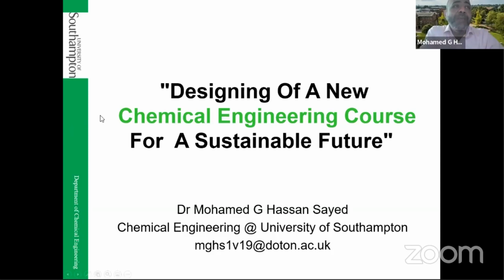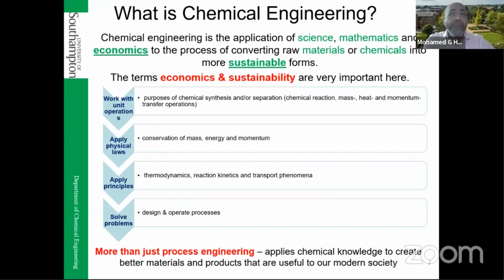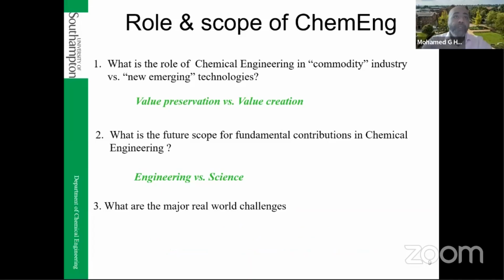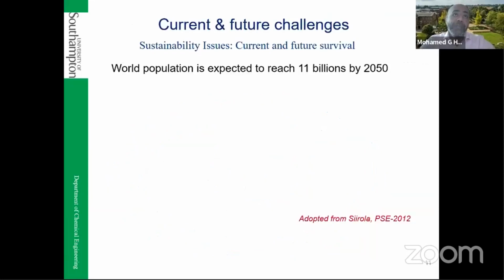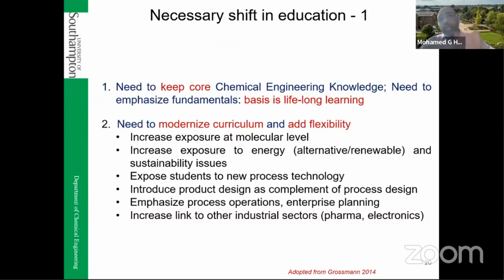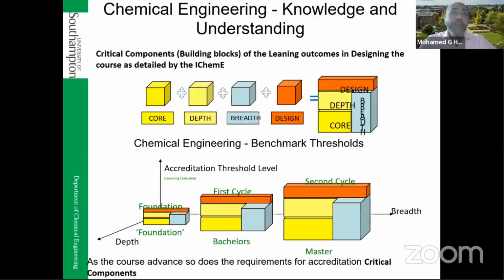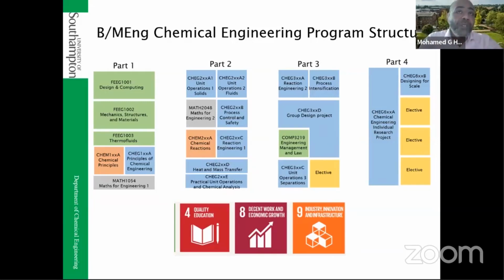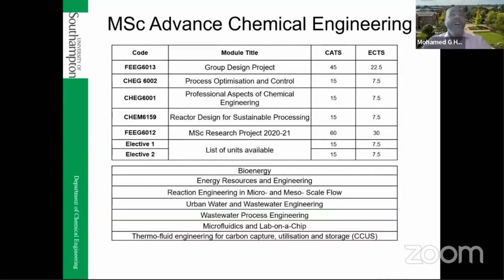Designing and delivery of a new Chemical Engineering course that meets sustainable needs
Dr. Mohamed Hassan-Sayed
University of Southampton, UK

Chair: Prof. Farida Fortune, Queen Mary University of London, UK

Making Universities World for the UN Sustainable Development Goals

19th WASD International Annual Conference
10th Diaspora International Annual Conference